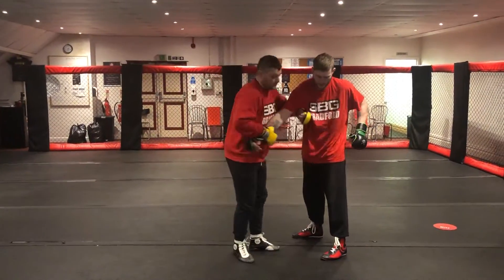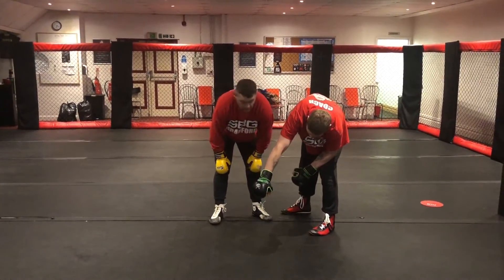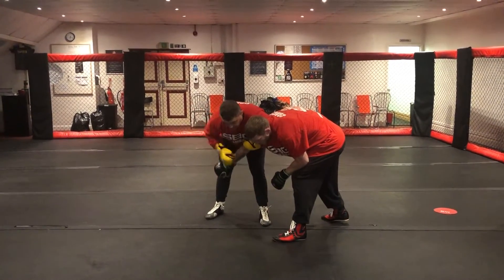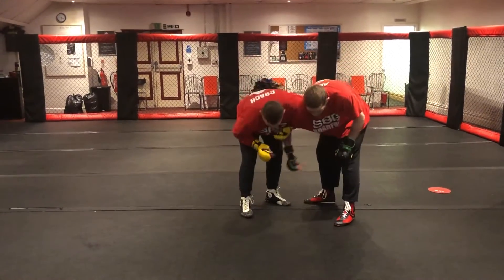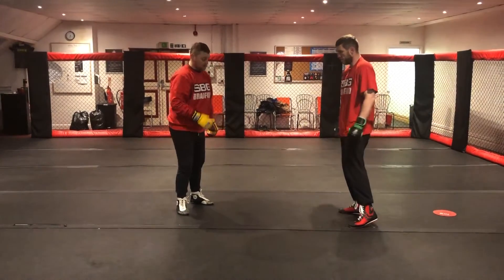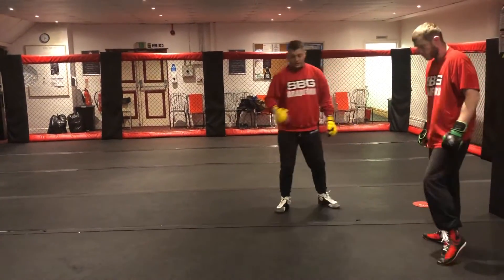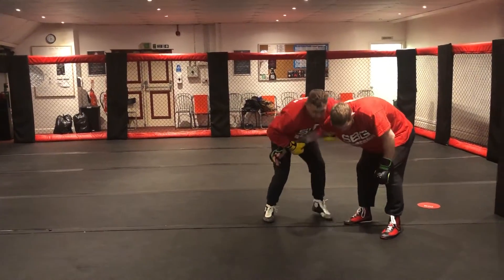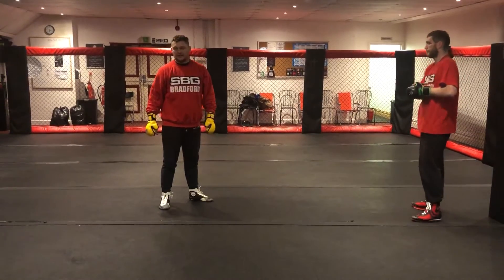MMA - Wrestling - Russian Tie options